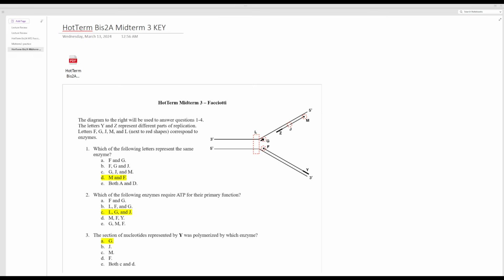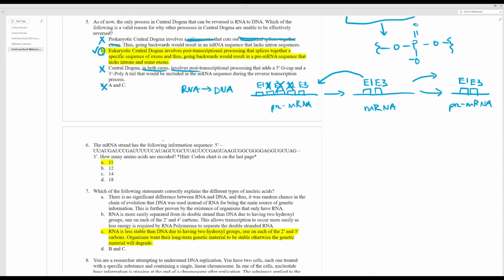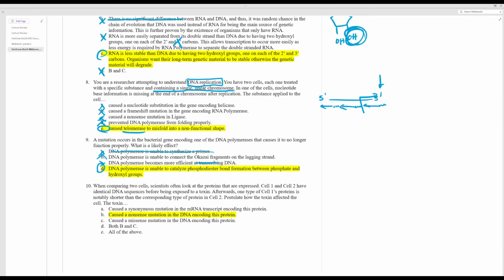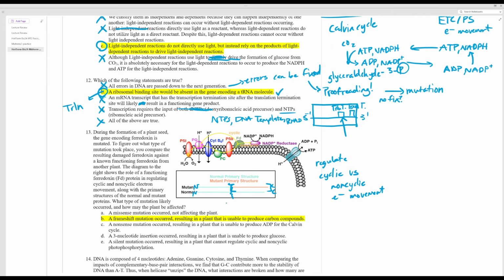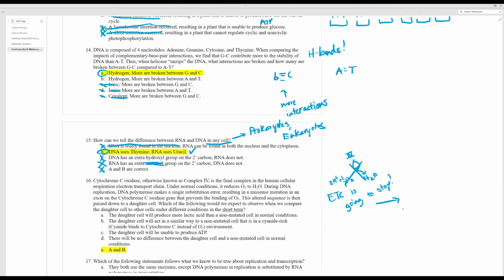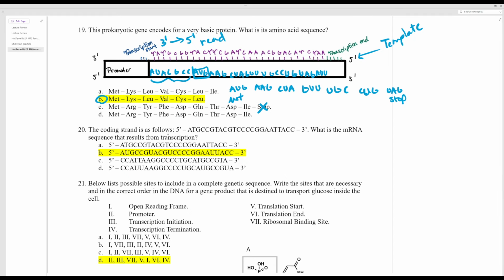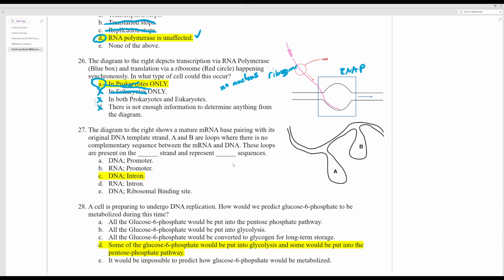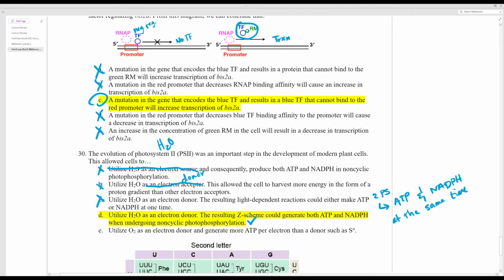HotTerm Midterm 3